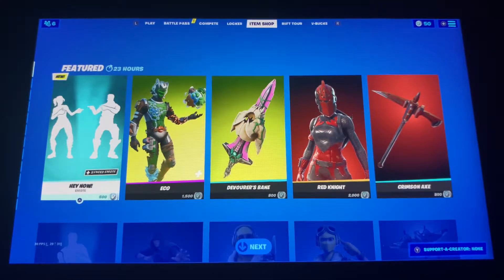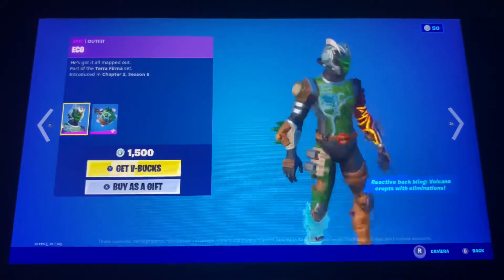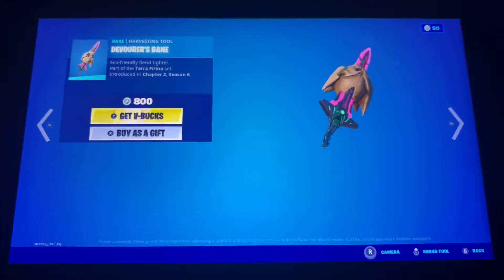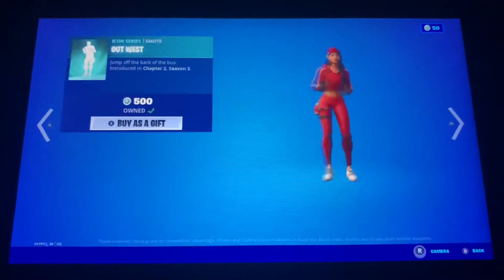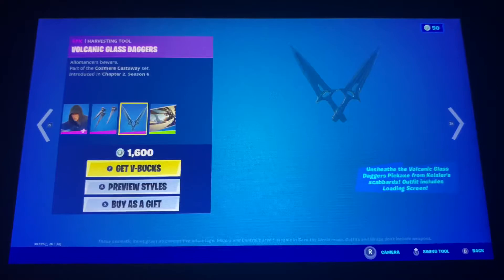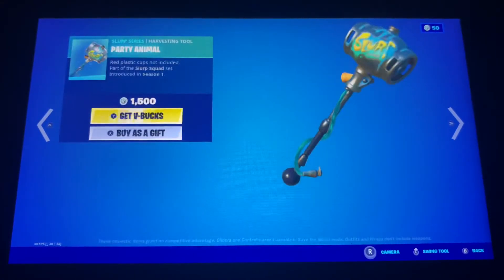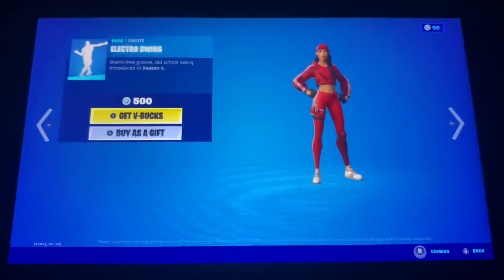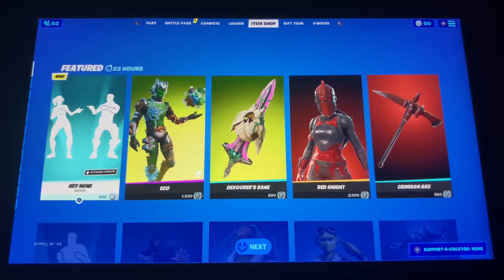New!!! Fortnite New Hey Now Synced Emote + More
We got a new synced emote in the icon series called Hey Now. We also still have the Icon skins as well as the Snakeeyes Skin.

Hero/dp/B07PHLBBQR